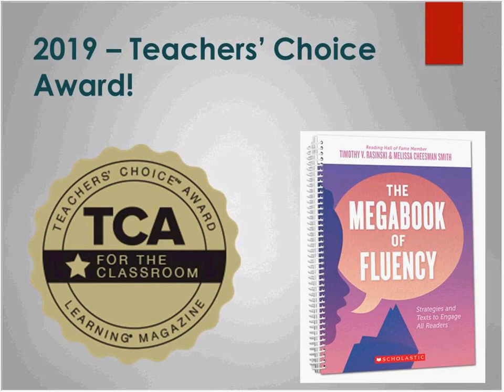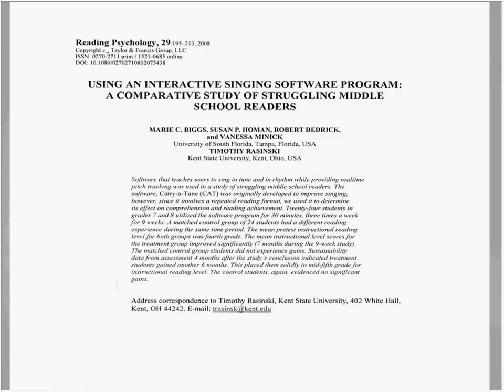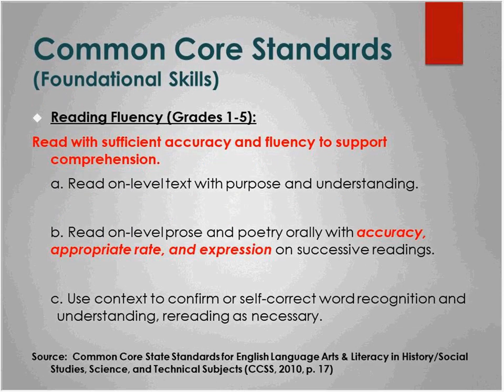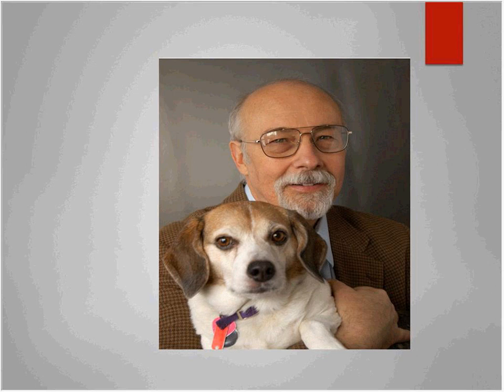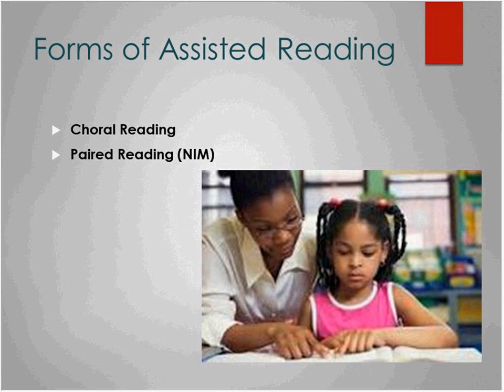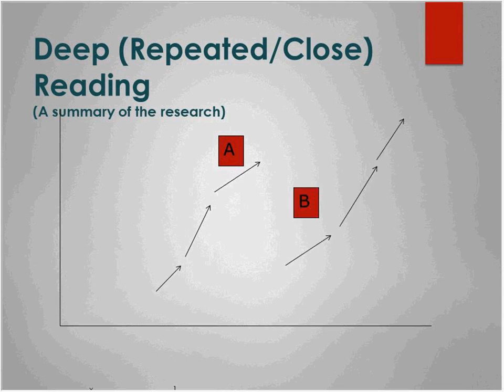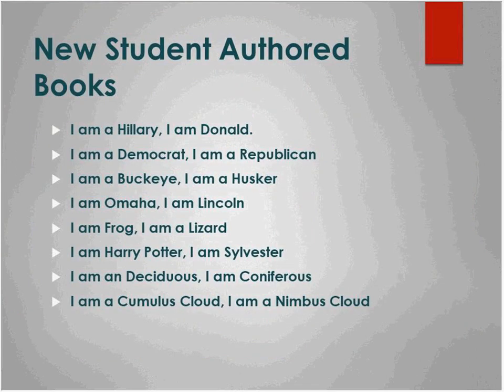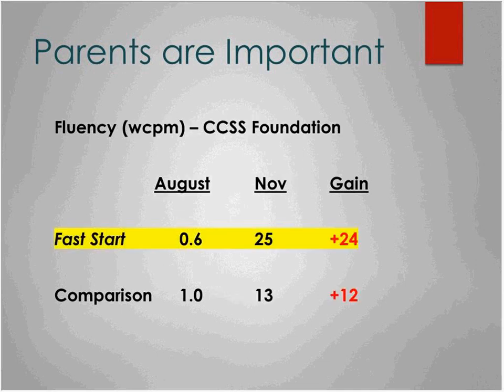Virtual Series # 3- Building a Strong Reading Foundation